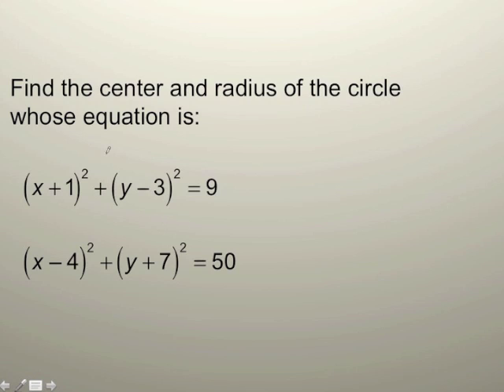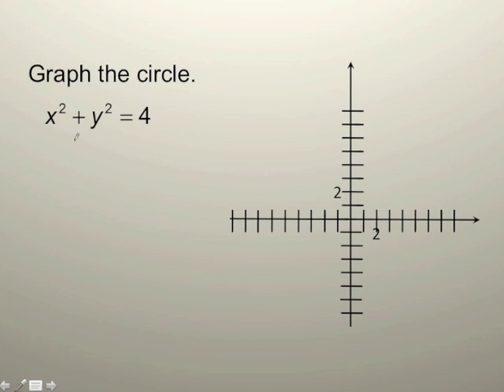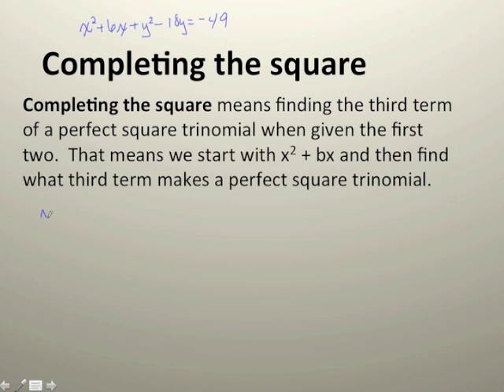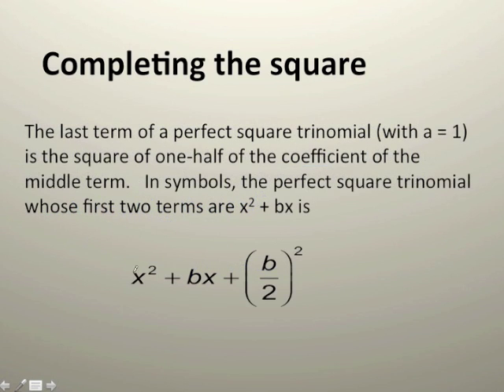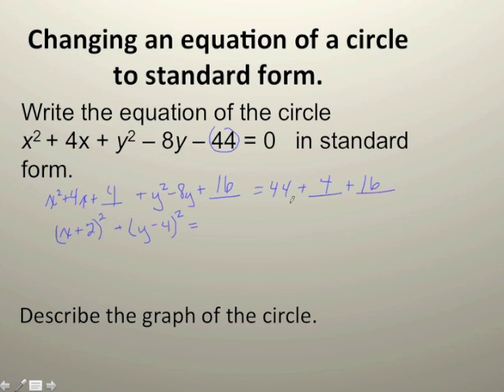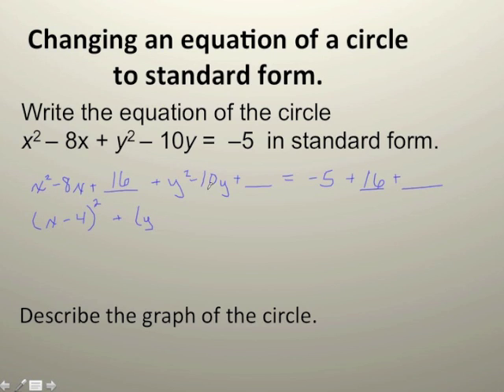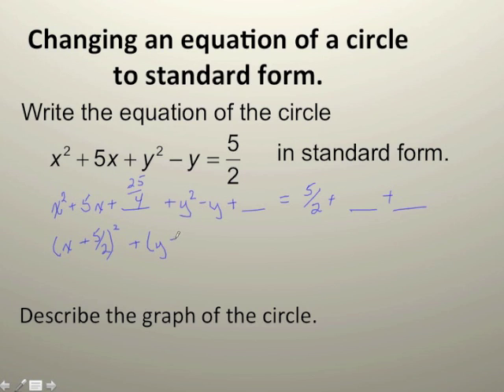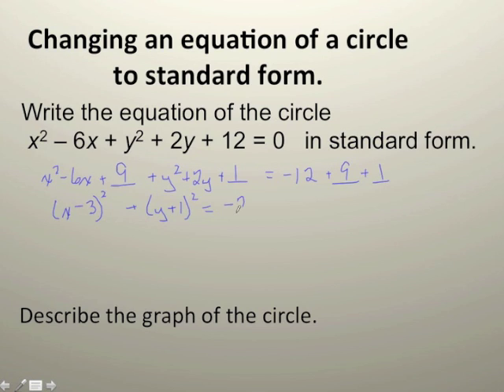MH 1 3 Part 2